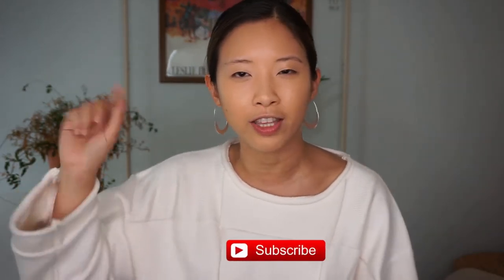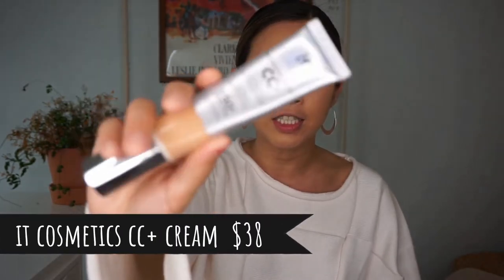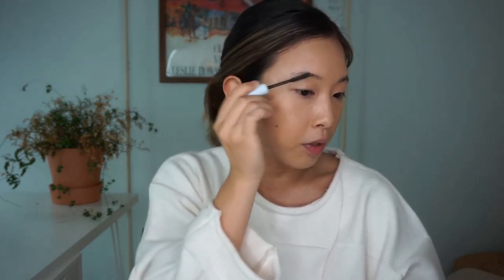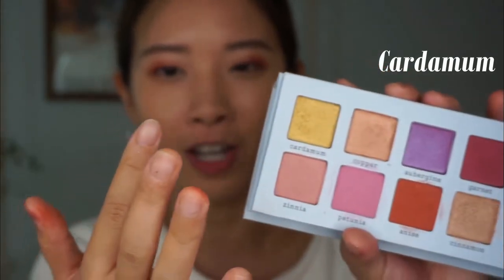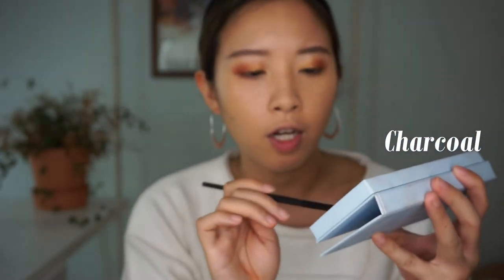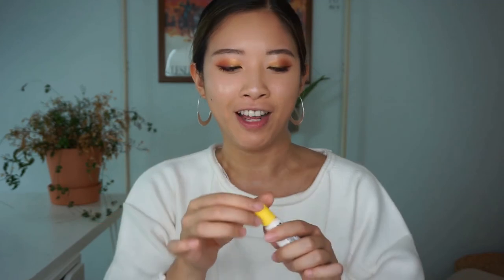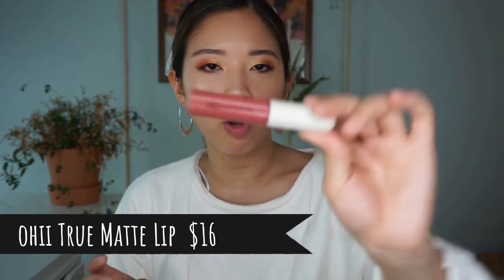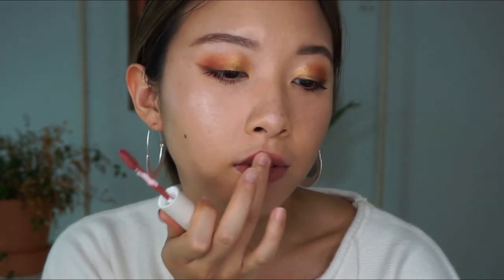Full Face Ohii Beauty Makeup Review | LazzzySundaze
Urban Outfitters recently launched their own beauty line Ohii Beauty and I thought it would be fun to give you guys a little review of their products! Also decided to do this fall and sunset makeup! Hope you guys this video :)